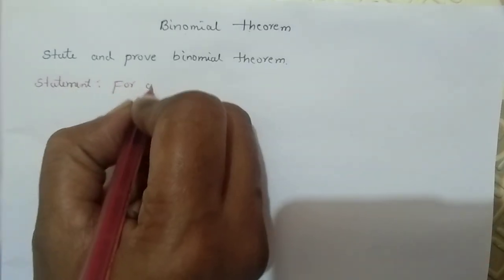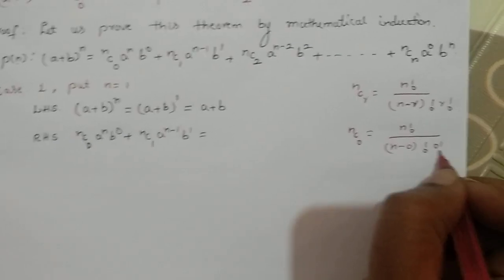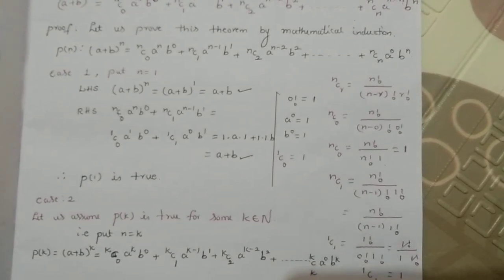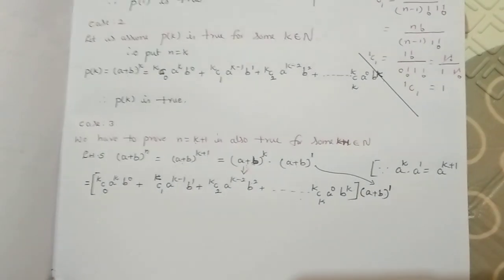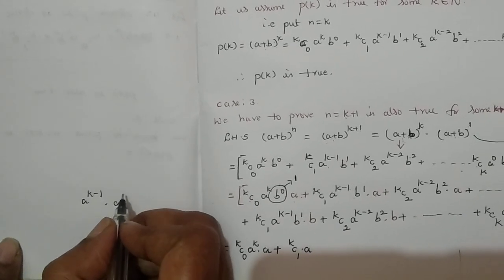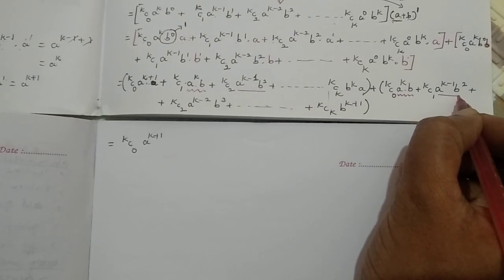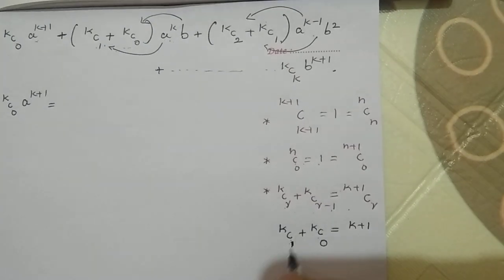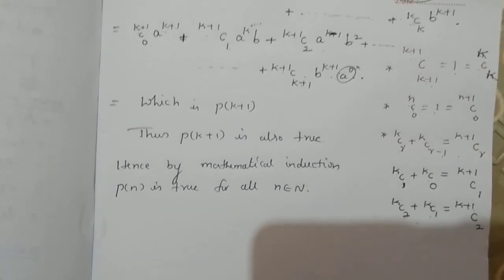January 5, 2025